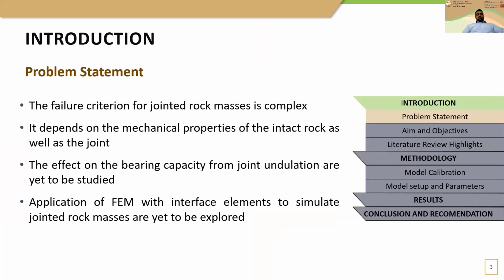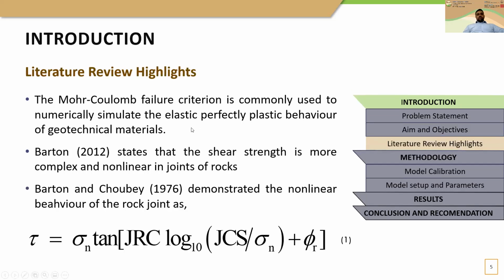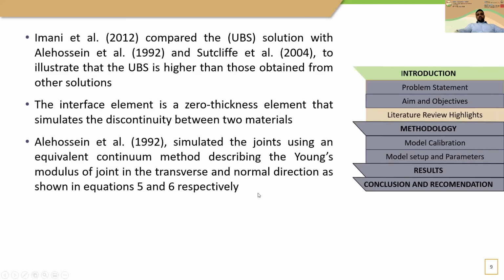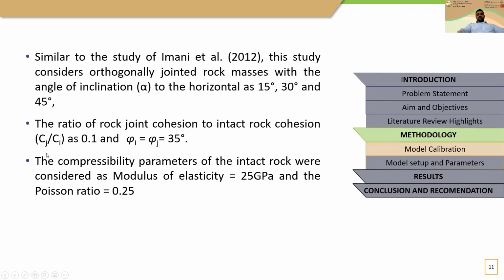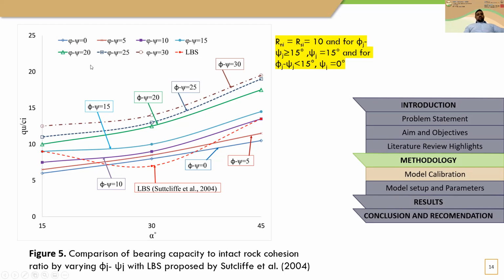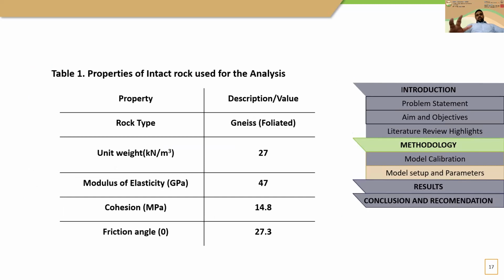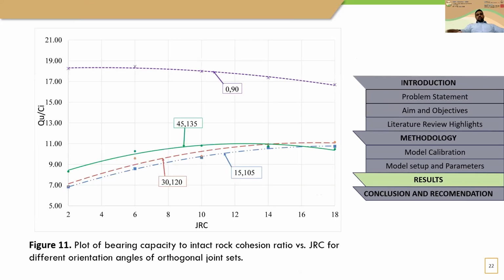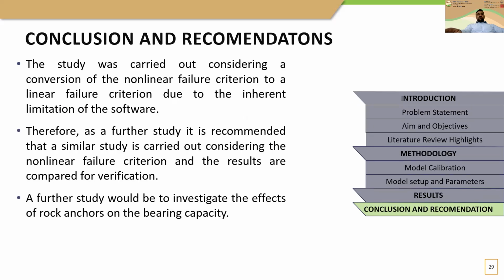ICGE2020 | Analytical and Numerical Modelling | JRC on the bearing capacity of shallow foundations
Influence of JRC on the bearing capacity of shallow foundations
placed on jointed rocks using interface elements
A. D. De Alwis (Department of Civil Engineering, University of Peradeniya, Sri Lanka)
L. C. Kurukulasuriya (Department of Civil Engineering, University of Peradeniya, Sri Lanka)